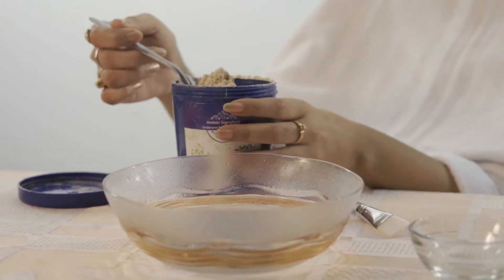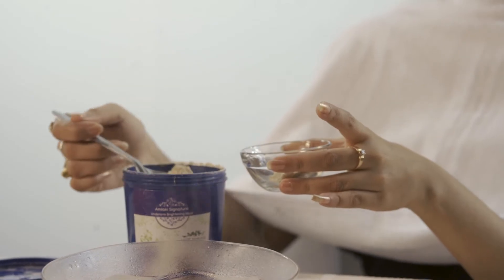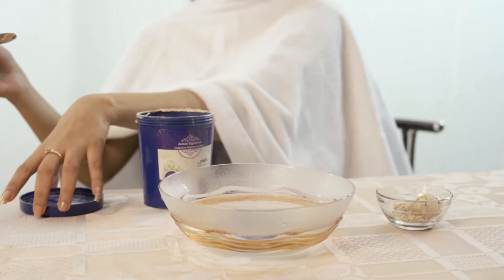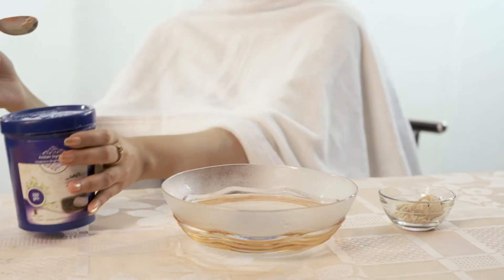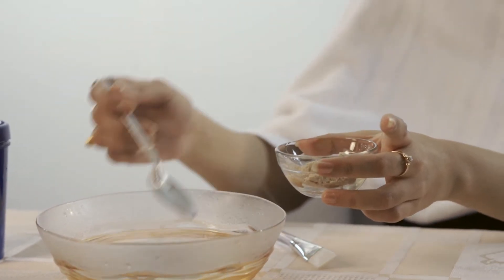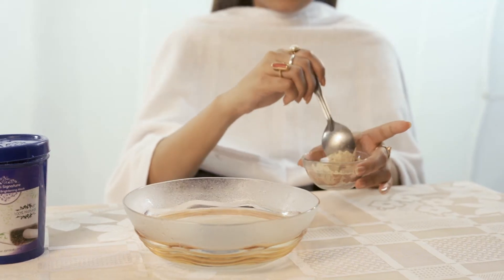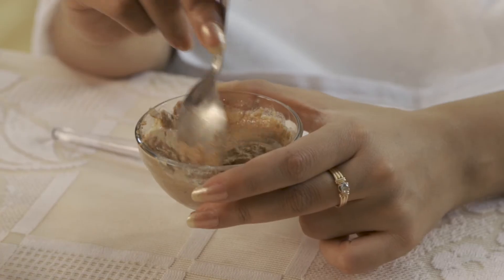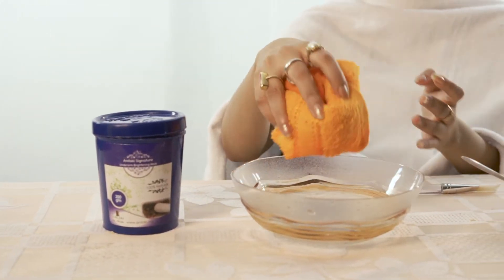Amlaki | Amlaki Signature Underarm Brightening Mask Usage.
Amlaki Signature Underarm Brightening Mask Usage!

👉 Underarm Brightening Mask

To know more information about our products, please visit our -